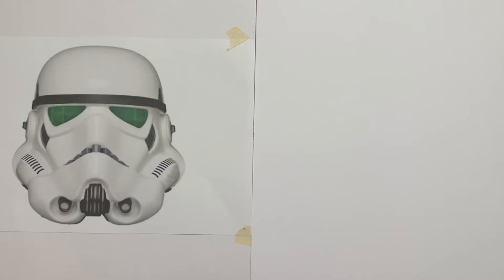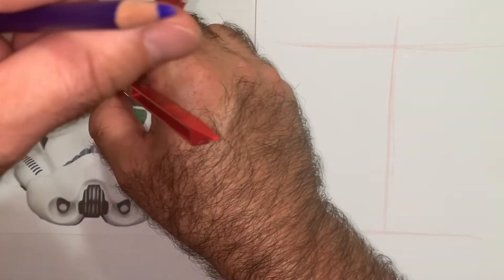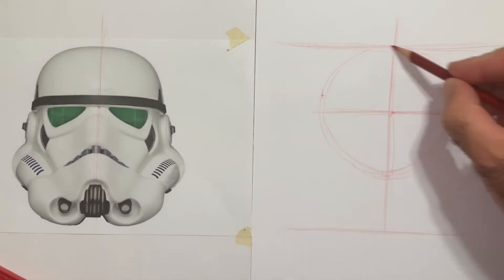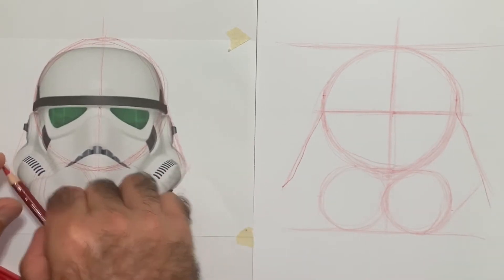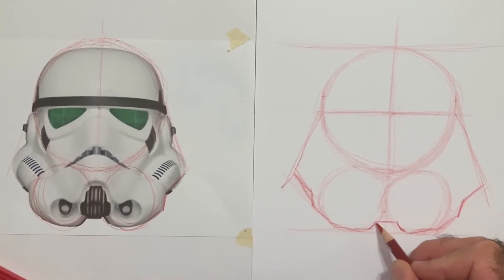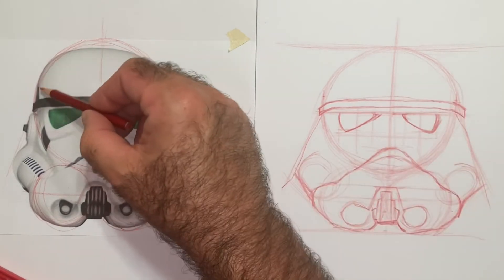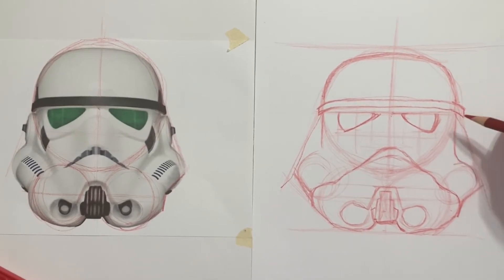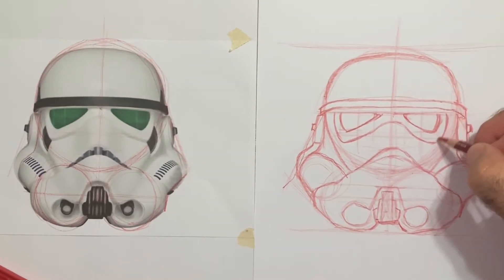How to draw a stormtrooper with The Grateful Artist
Star Wars stormtrooper helmet drawing tutorial.